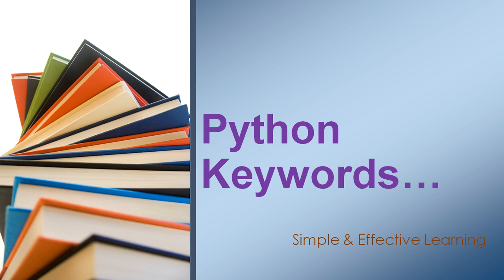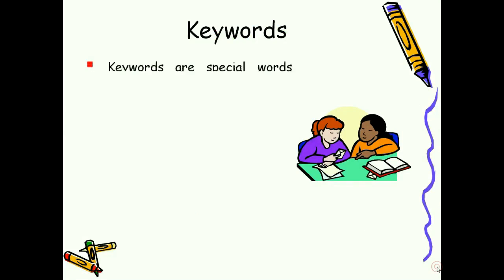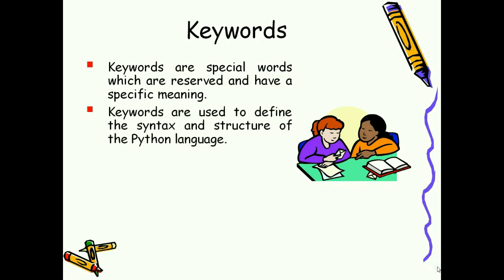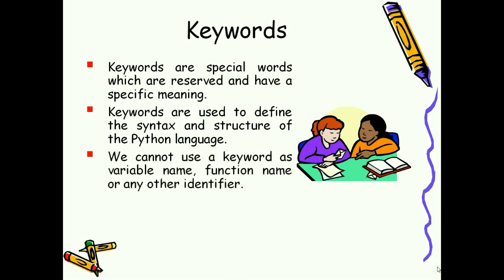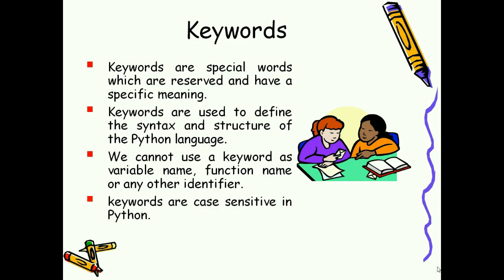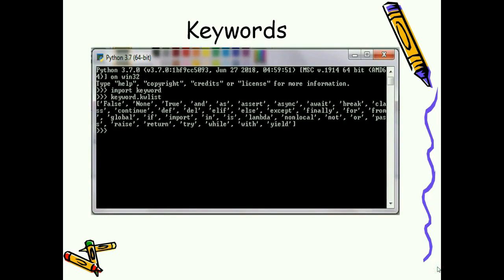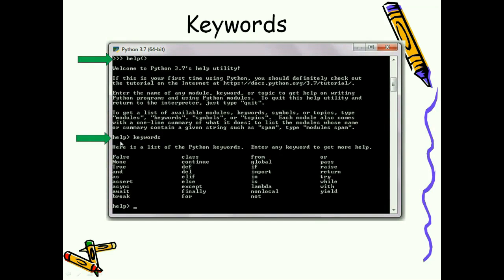What are Keywords in python